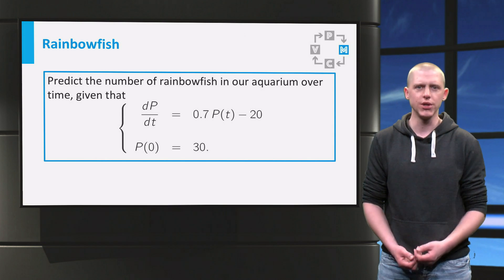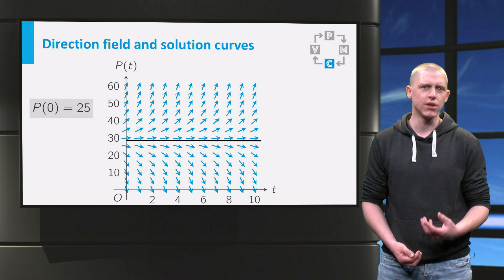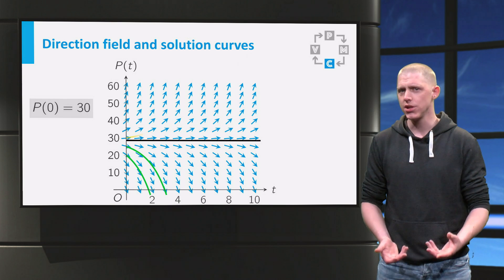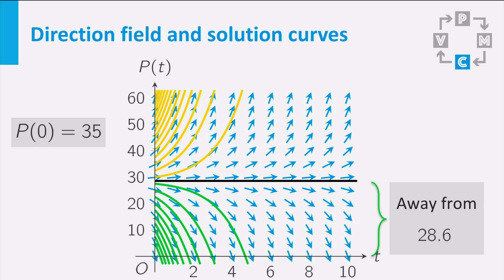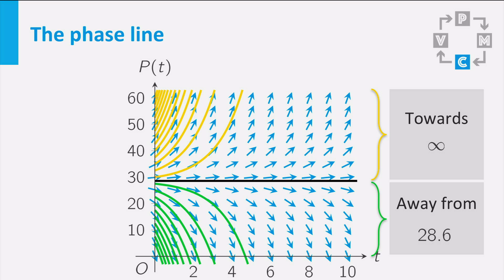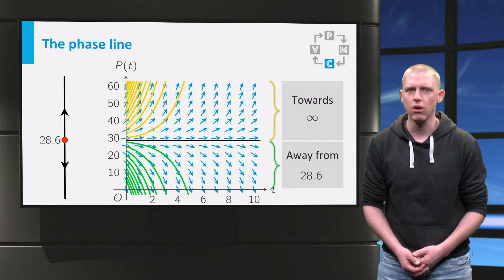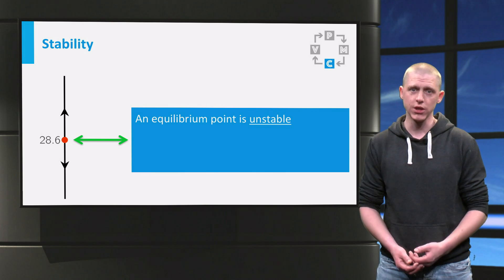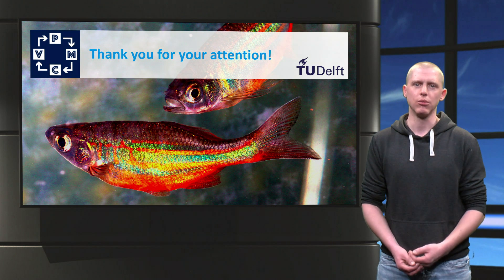Phase lines and stability - Mathematical Modelling - Mathematics - TU Delft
Can you say something about the long-term behaviour of the solution of a differential equation? In this video the phase line is constructed, with which the stability of equilibrium values is determined. This video is part of the online course Mathematical Modelling Basics, by TU Delft on edX.